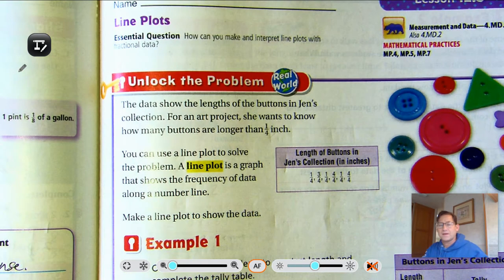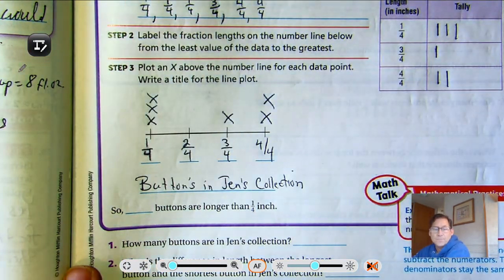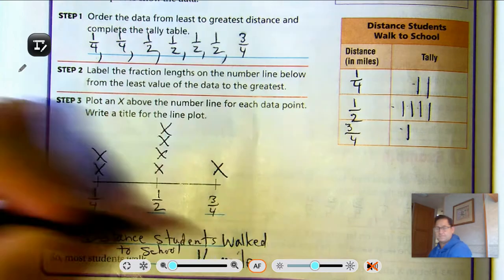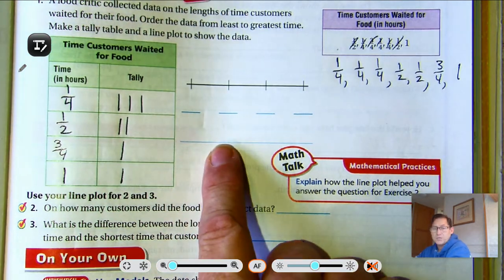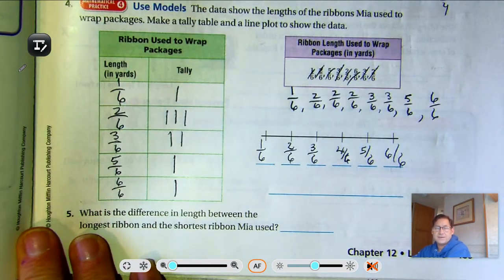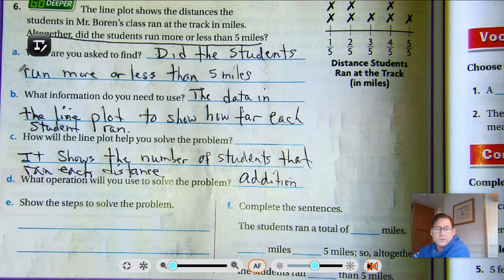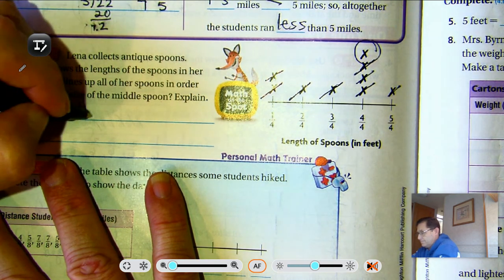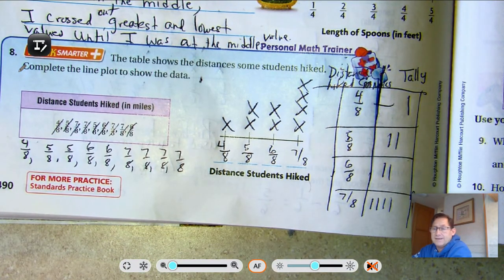4th grade GO Math-Lesson 12.5 Line Plots pages 487-490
This video covers Lesson 12.5 Line Plots on pages 487-490 of the 4th grade GO Math textbook.